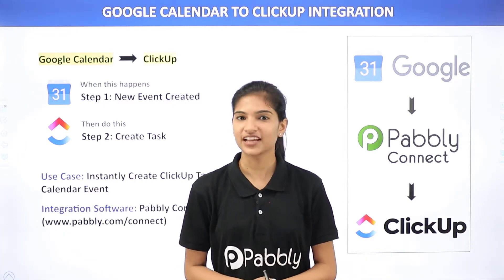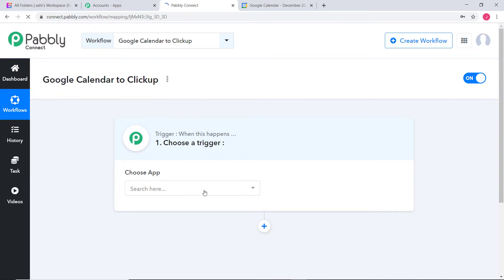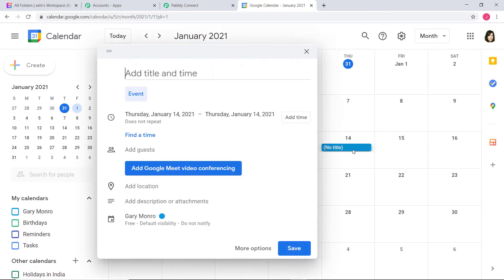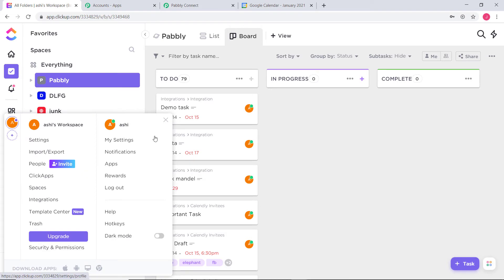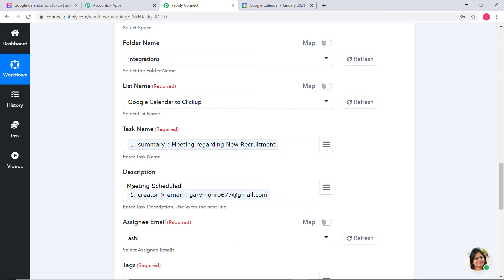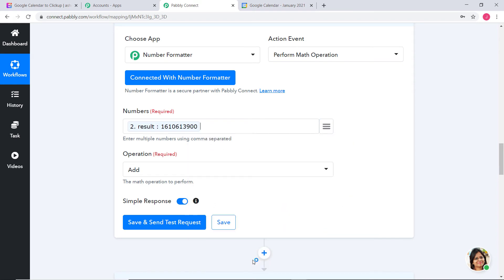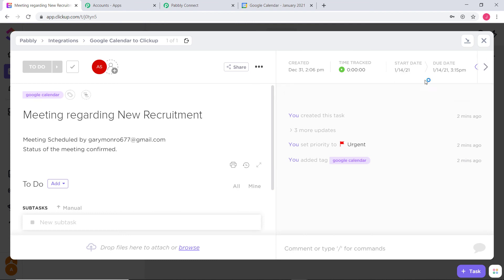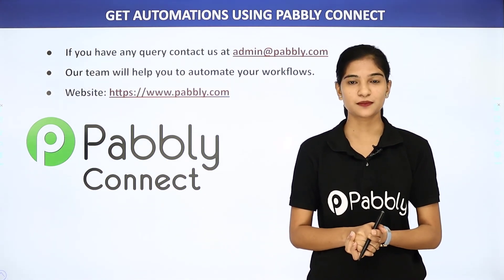Instantly Create ClickUp Task from New Google Calendar Event | Google Calendar ClickUp Integration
✅ In this video, we will learn how to instantly create ClickUp task from new Google Calendar event using Pabbly Connect.

Google Calendar ClickUp Integration